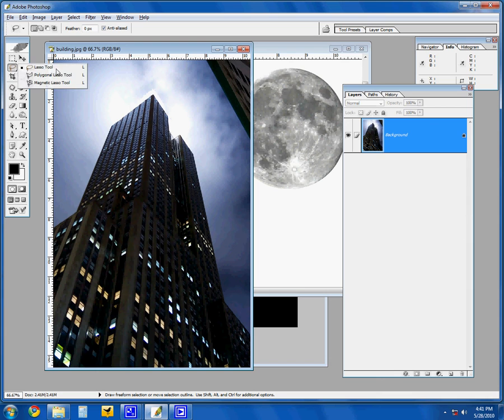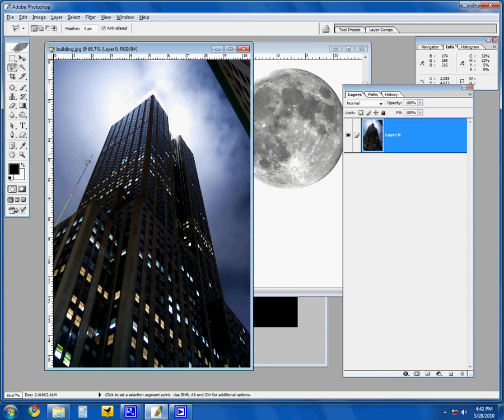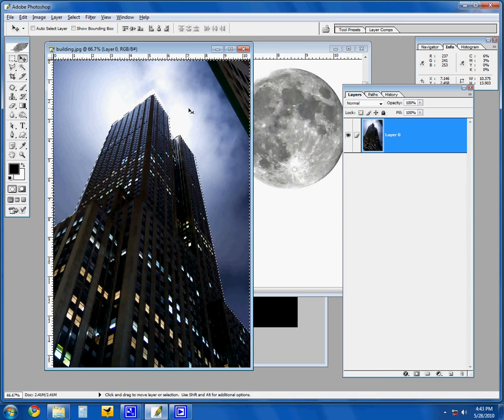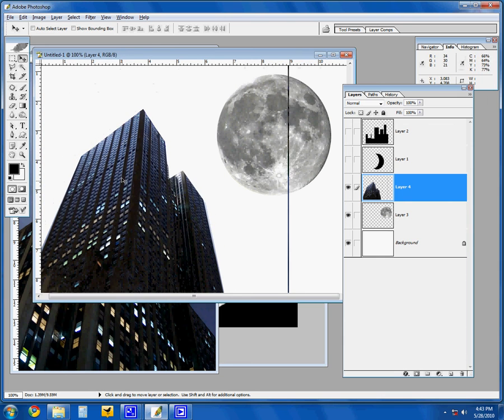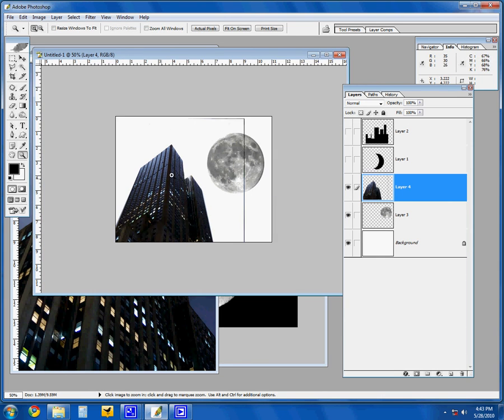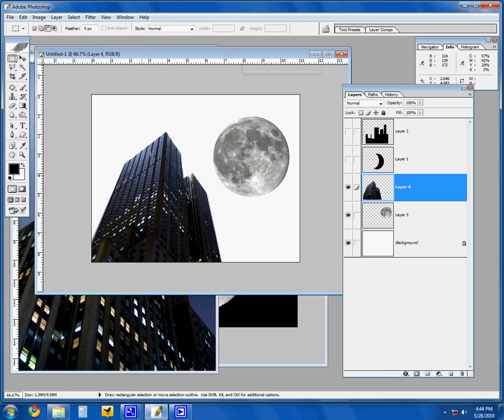Polygonal Selection Tool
Using the polygonal selection tool to create selections